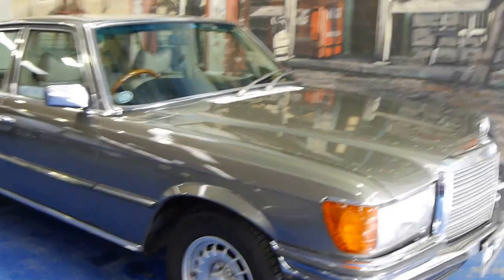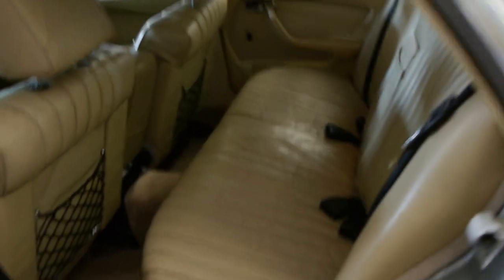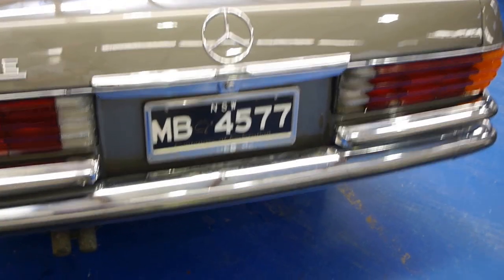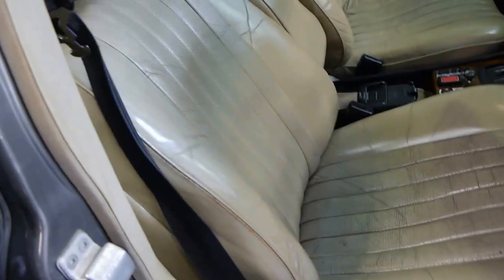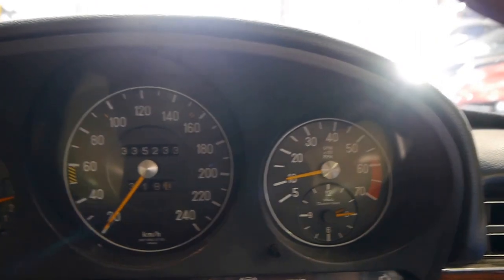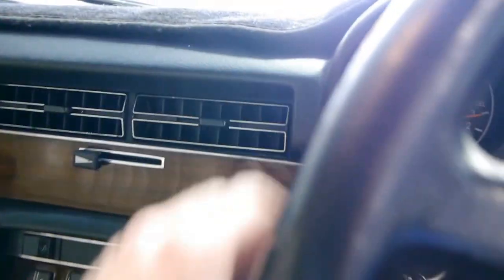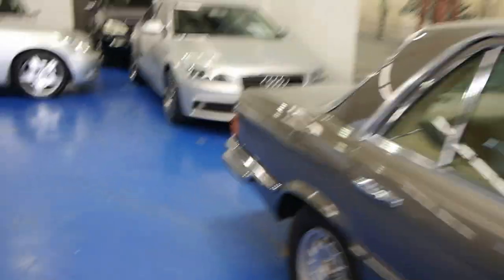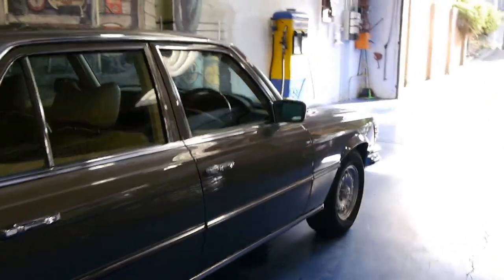Oldtimer Centre - Marrickville NSW